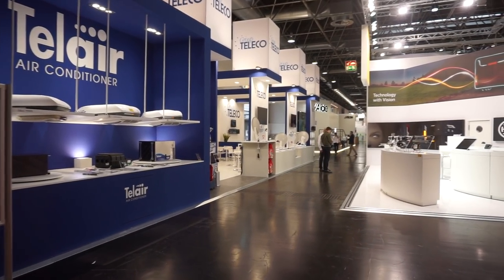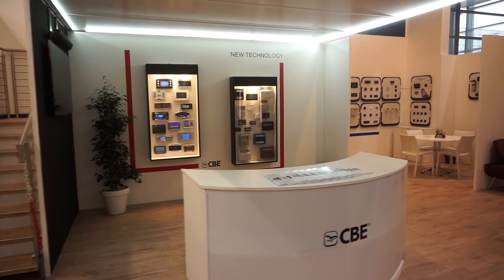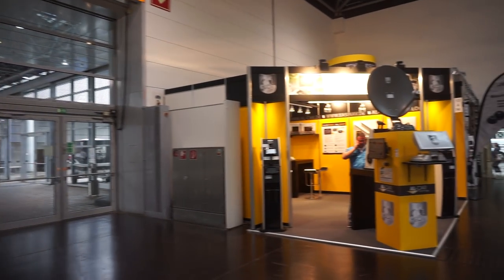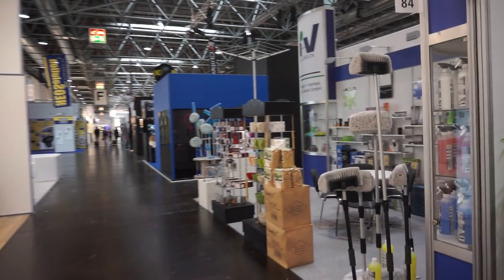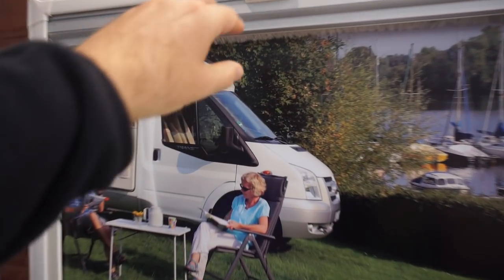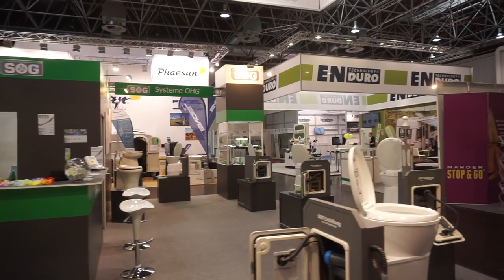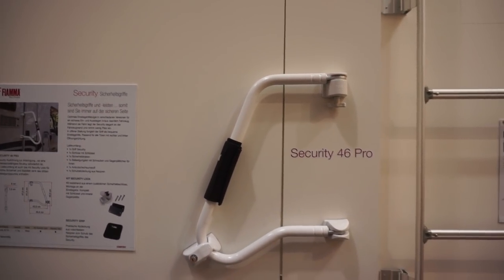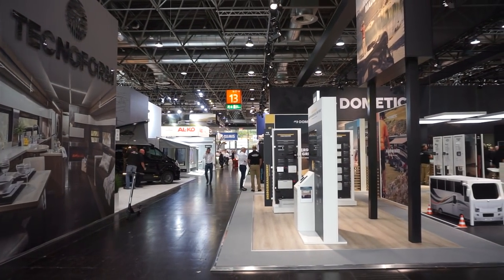RV equipment at Caravan Salon Dusseldorf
Whereas I appreciate that for many people, it is the vans that are the star attraction of Caravan Salon, for me it is the equipment.  Here I present just a very small selection of some of the equipment providers and in this case I am walking around only one third of one hall - which represents not much more than 12 percent of all the equipment suppliers at the event.  However it might give you a taste of what you can see here!